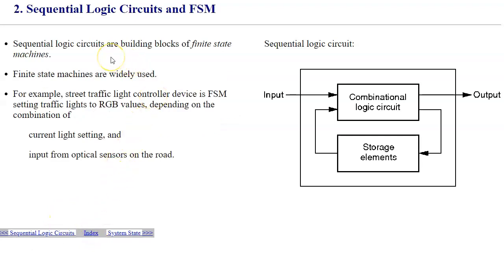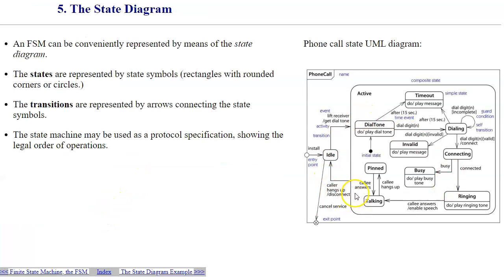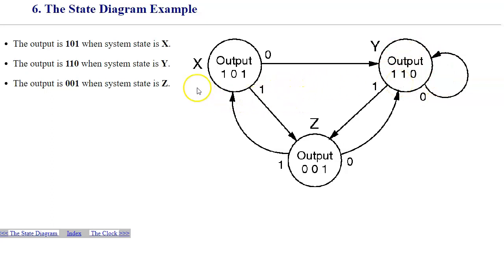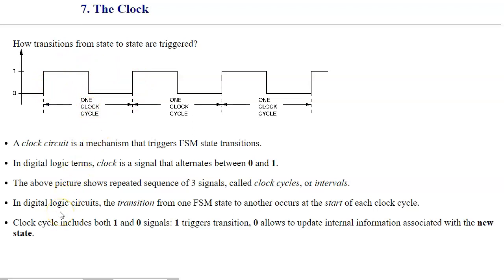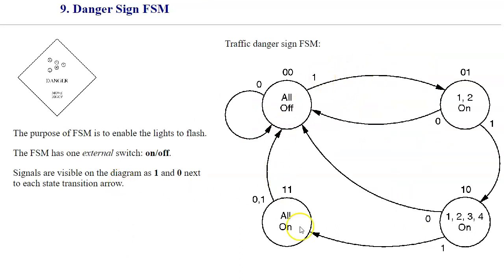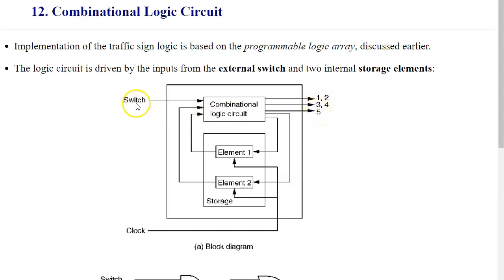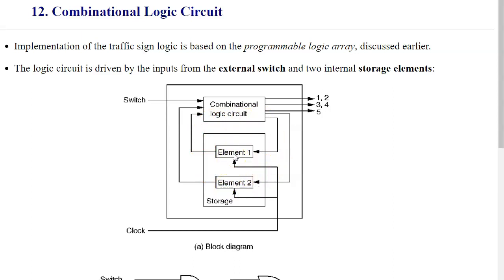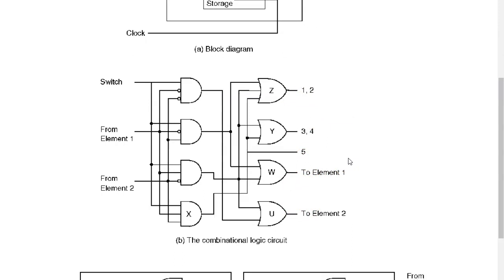3.3 Finite State Machine, the FSM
3.3 Finite State Machine, the FSM